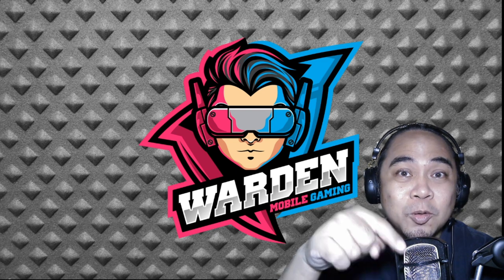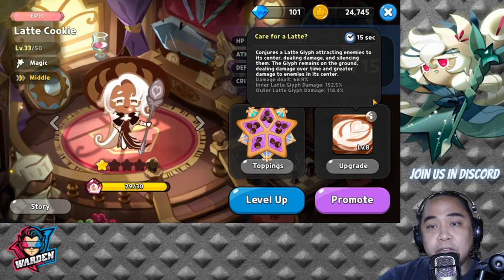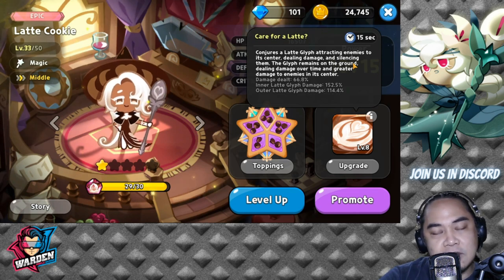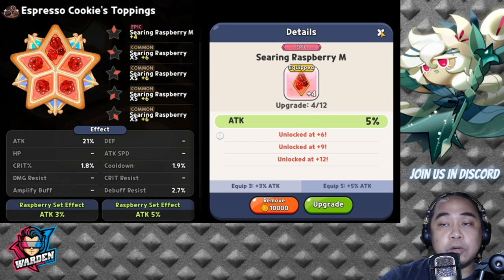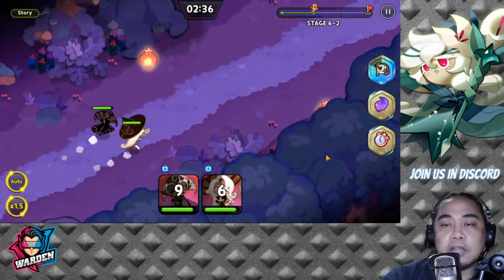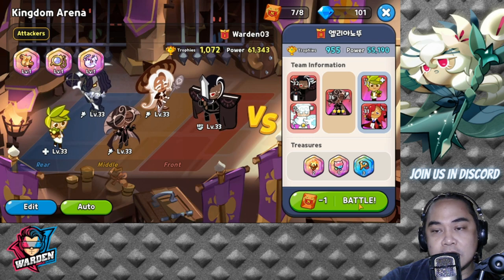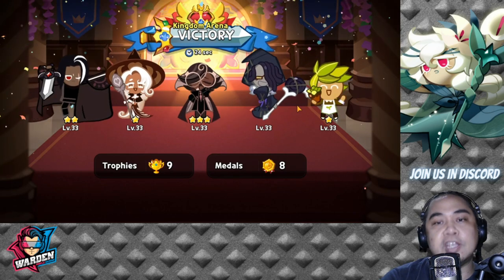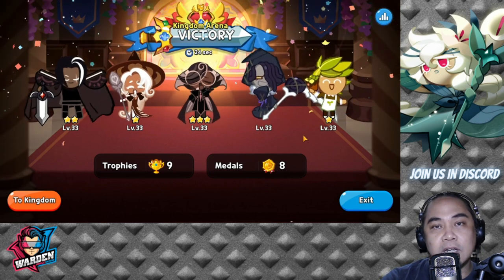Dominate with Latte and Espresso Cookie Combo | Cookie Run Kingdom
Episode 114: Invest in these two if you have them! Killer control combo for PVE and PVP! Must pair!